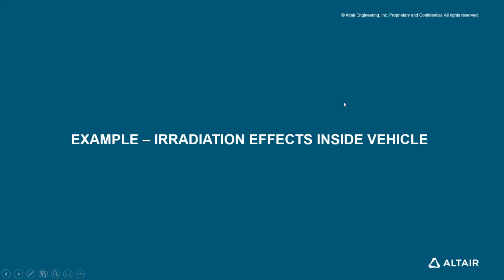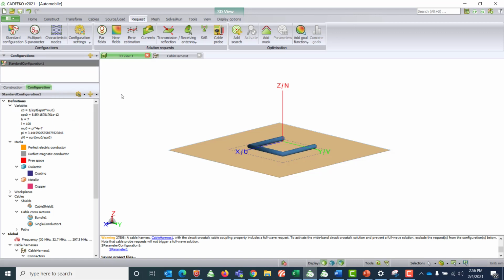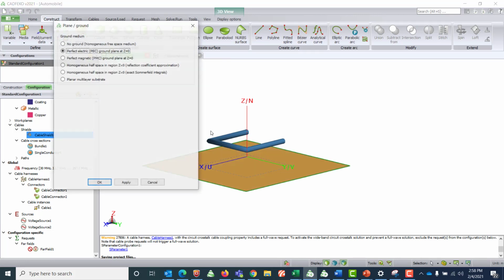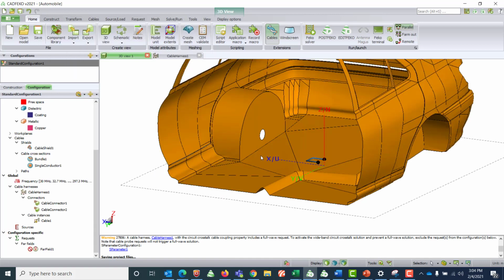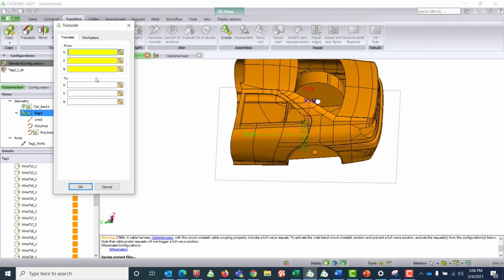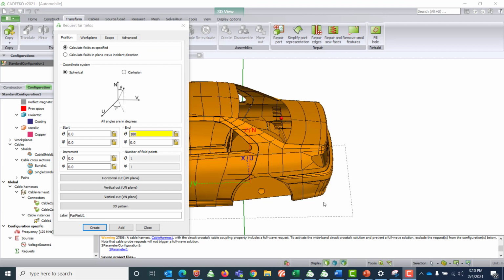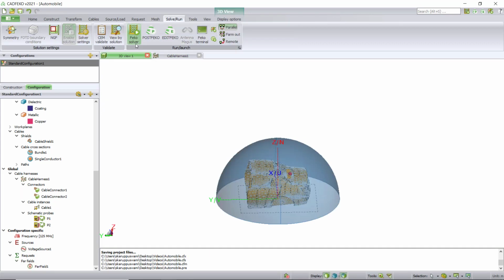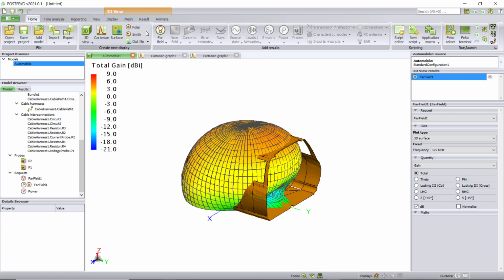EMI/EMC Learning Series using Altair Feko Example 5 Irradiation Effects Inside a Vehicle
Altair`s Dr. Saran presents this EMI/EMC learning series using Altair Feko for Students
Learn how to use Altair Feko for simulating Unshielded Victim Cable